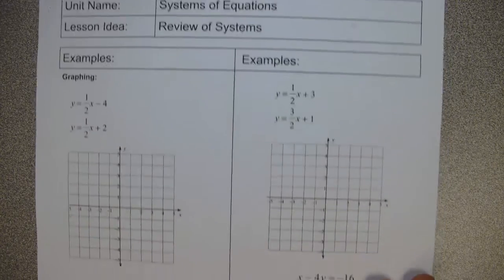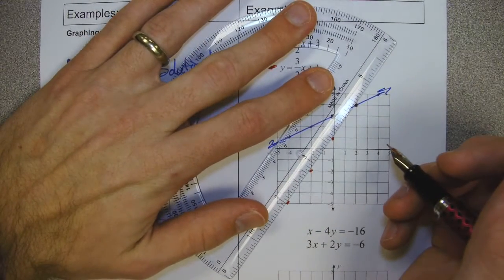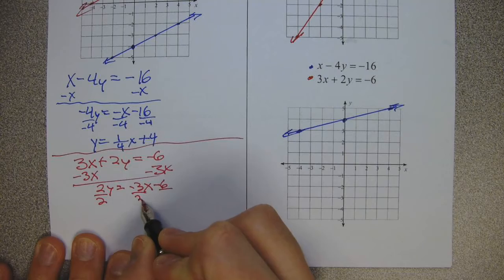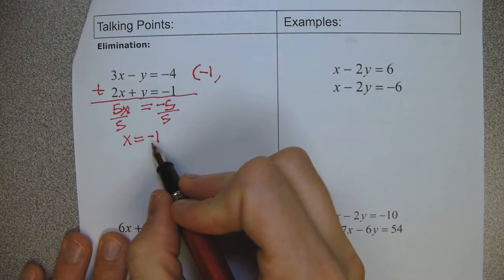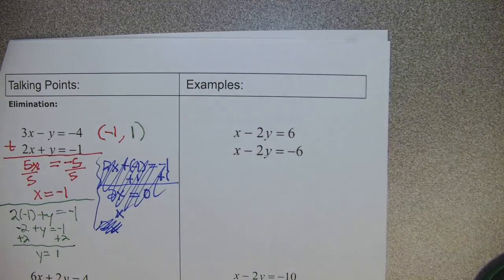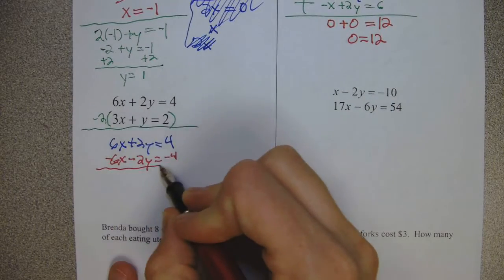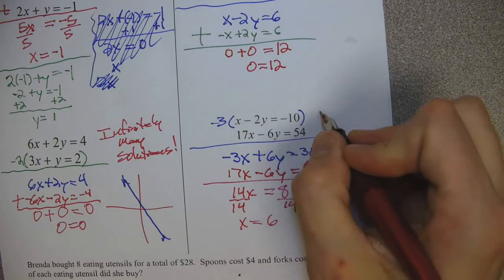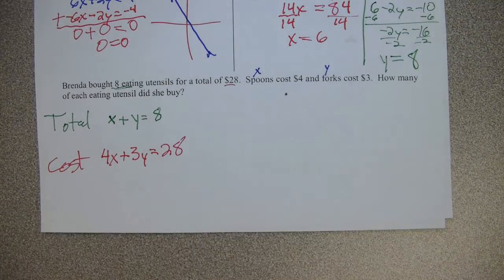Review of Systems